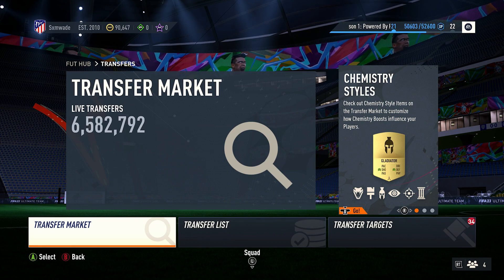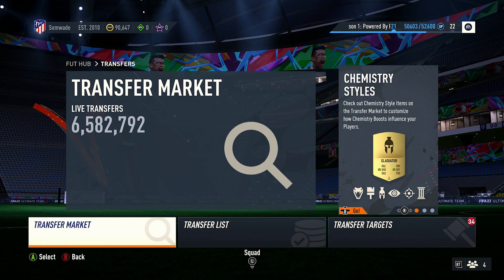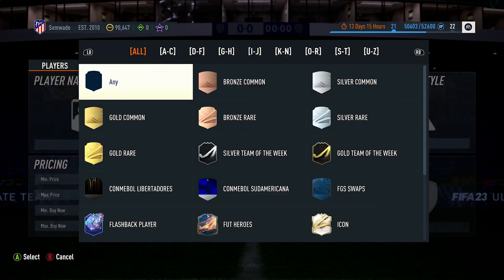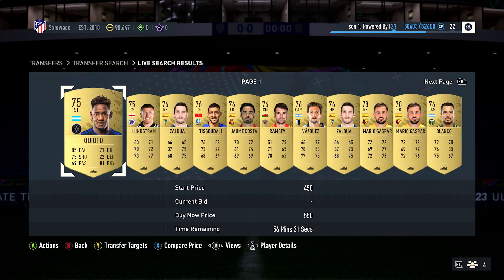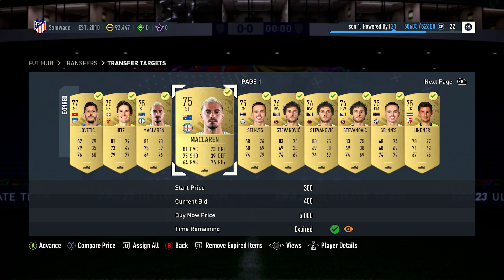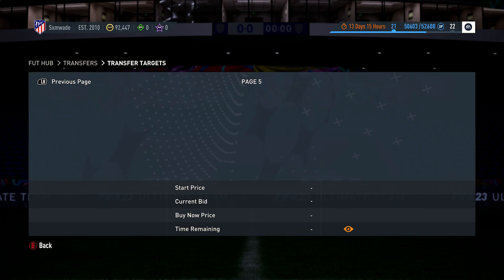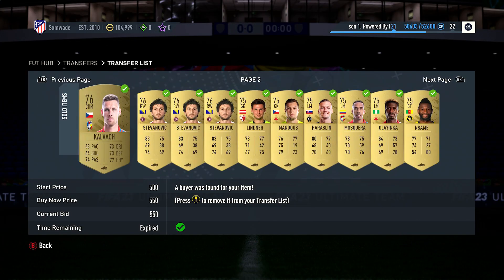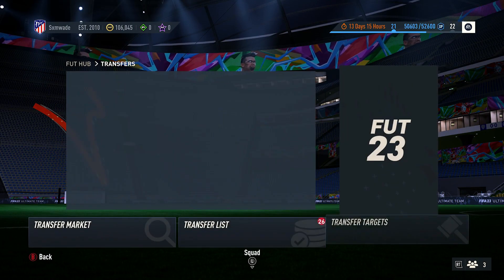EASIEST WAY TO MAKE 100K AN HOUR!? (BEST TRADING METHOD) | FIFA 23